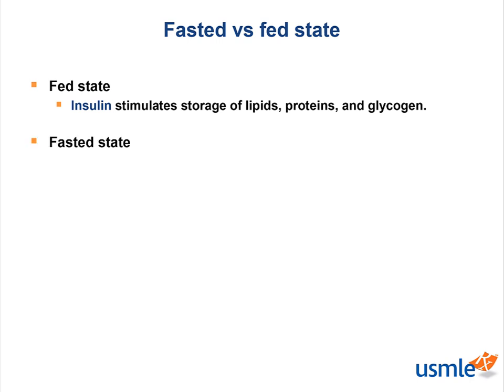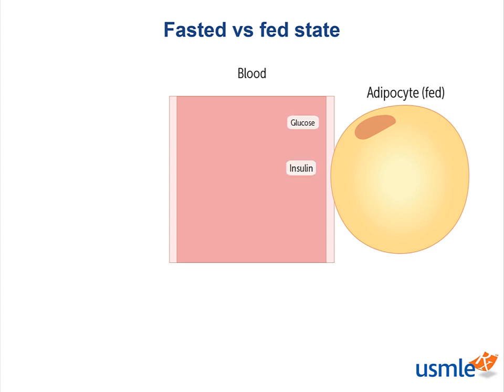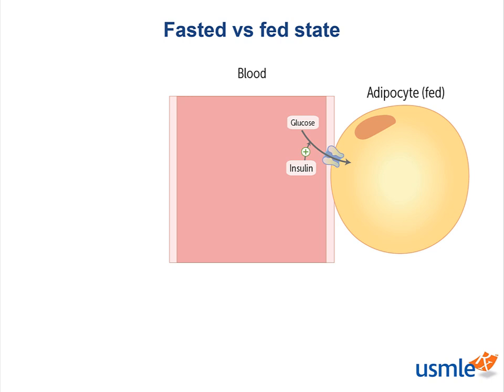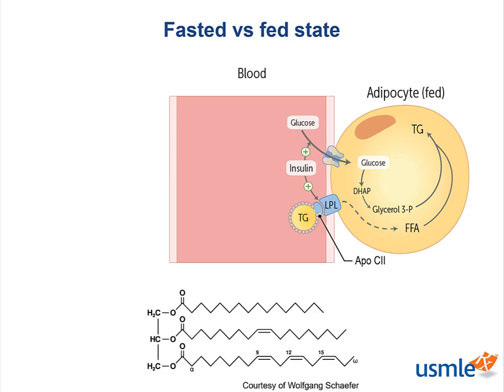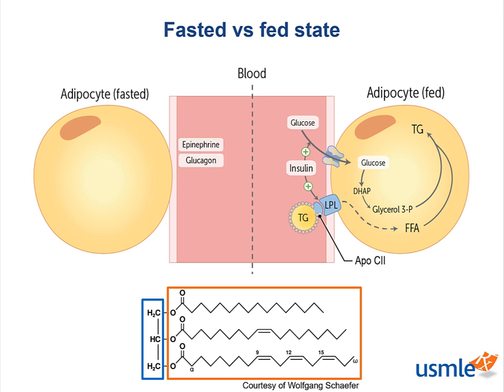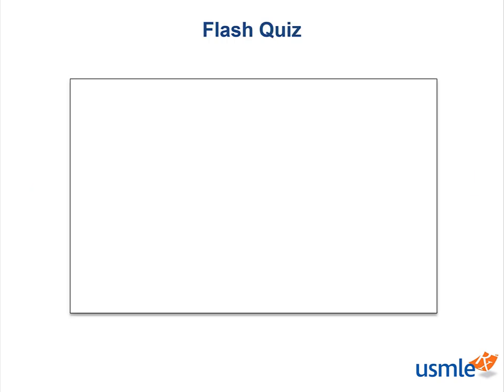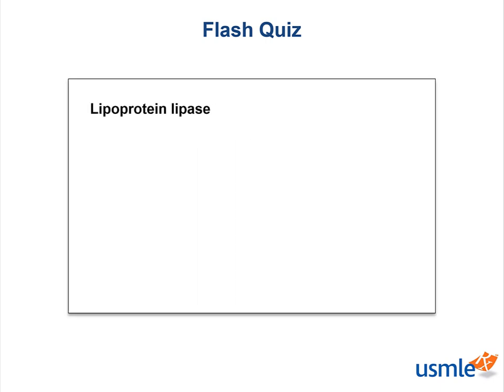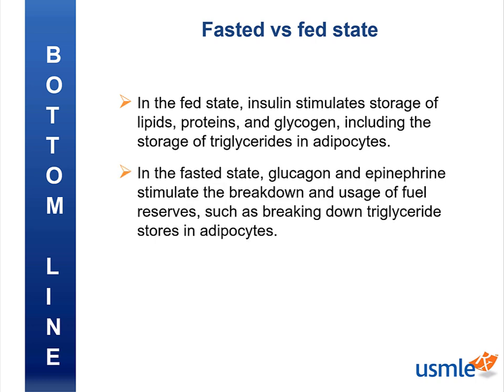Fastedand fed state